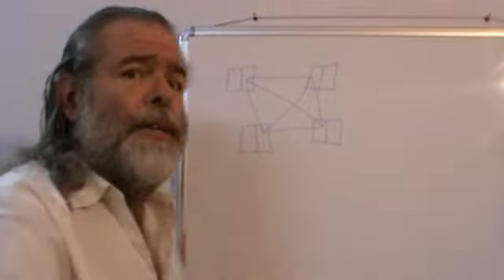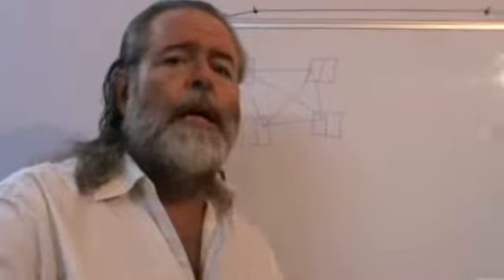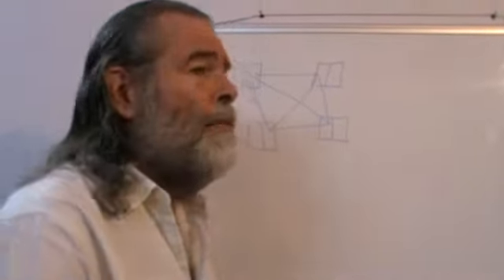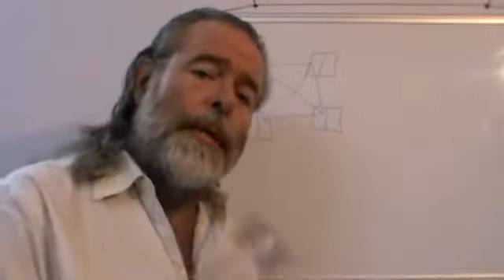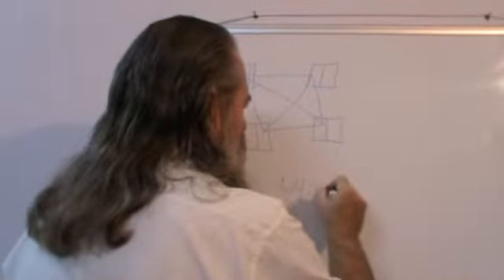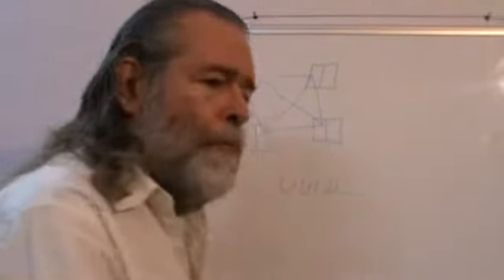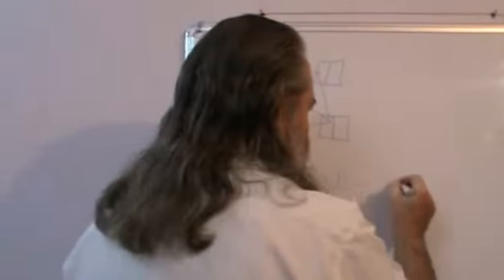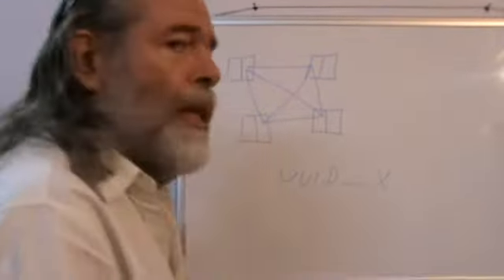Locality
With a distributed database, one important issue is determining the location of the data you are interested in.